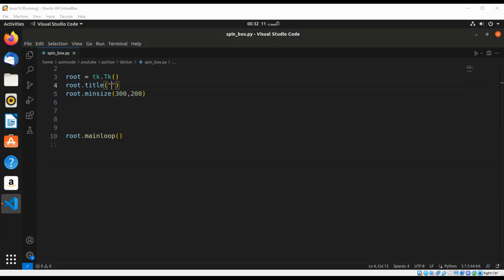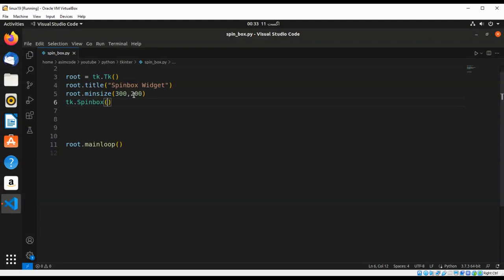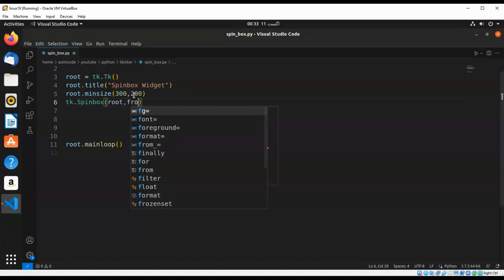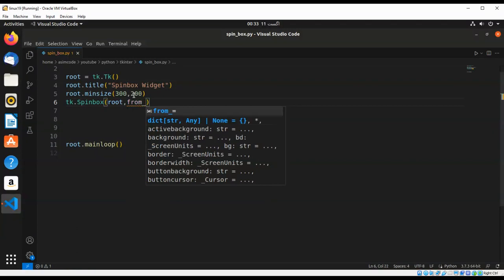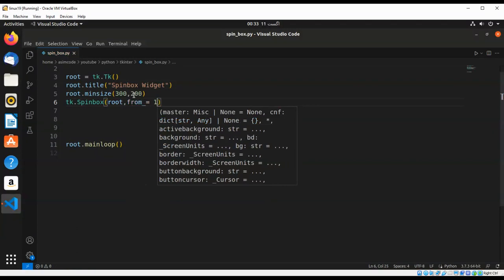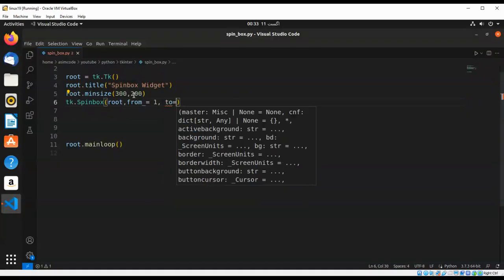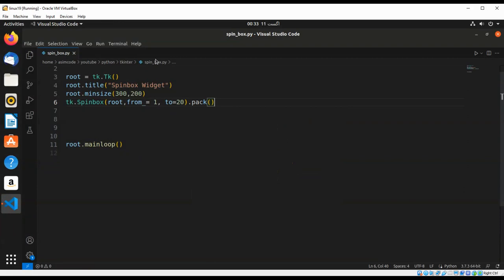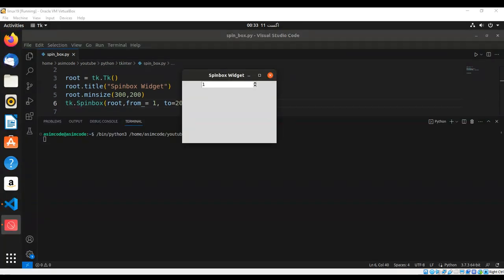Spinbox Widget Tkinter Python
In this video we will learn how to use Spinbox Widget in Tkinter Python.